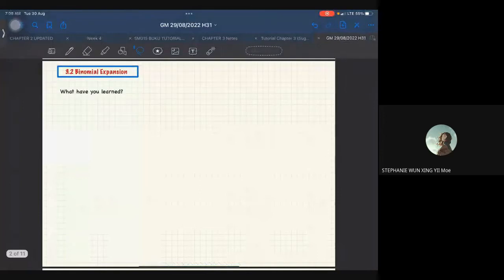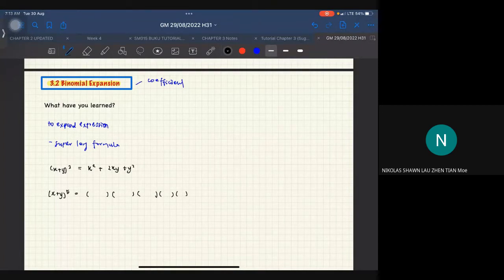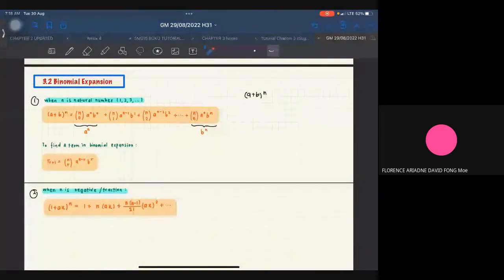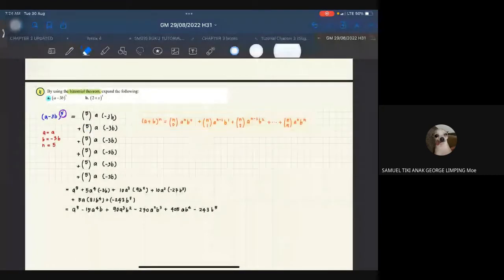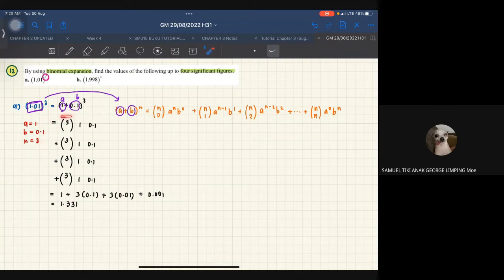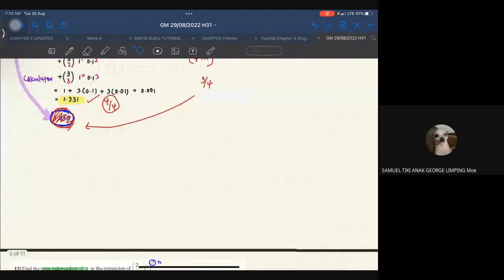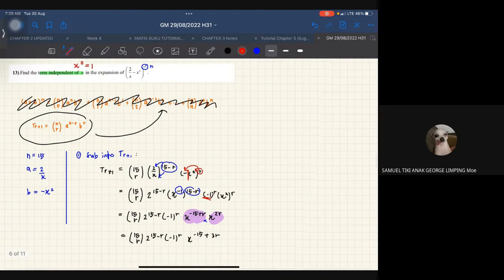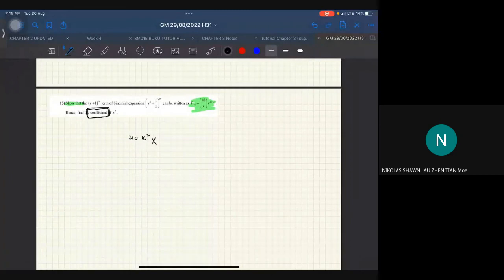Tutorial Discussion 3.2 Part 1